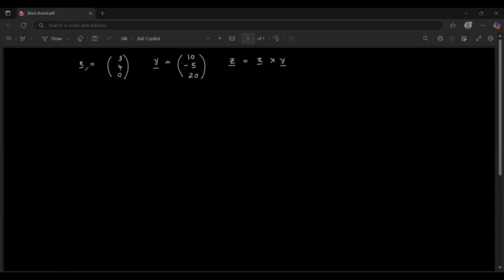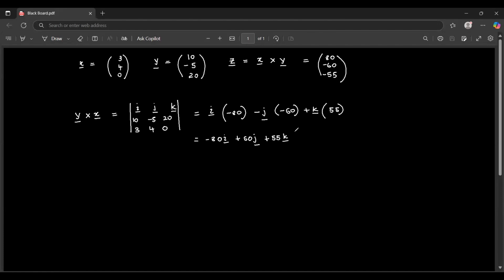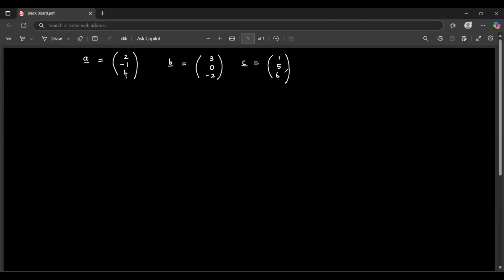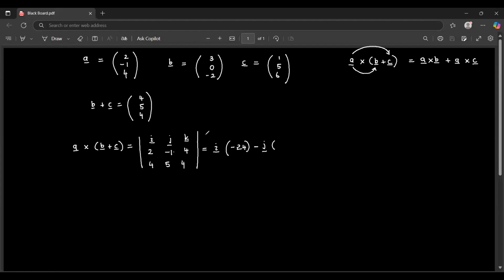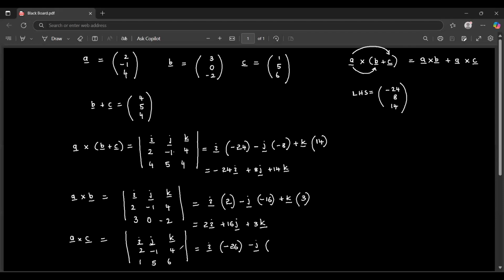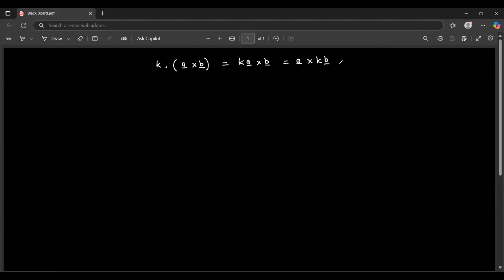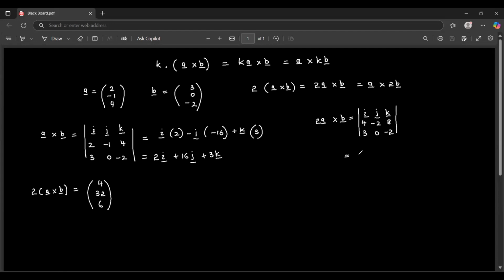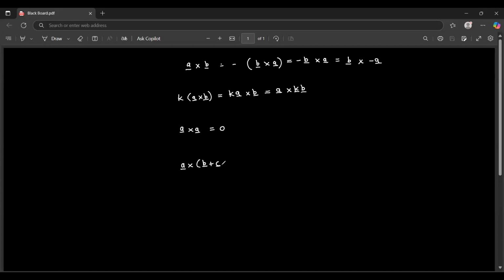Vector Product Properties Explained | Vectors Series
Welcome to the twenty-third video in our Vectors Series! 🌟

In this video, we dive deep into the properties of the vector (cross) product, a crucial concept in vector algebra. Whether you're a student, educator, or STEM enthusiast, this video will help you understand and apply these properties with clarity. We’ll recap the basics of the vector product and then explore its key properties step-by-step, including anti-commutativity, distributivity, and scalar multiplication rules.

📌 What You’ll Learn:

Recap of Vector Product: A quick refresher on what the vector product is and how it works.
Property 1: Anti-commutativity – a x b = -(b x a).
Property 2: Self-cross product – a x a = 0.
Property 3: Distributive property – a x (b + c) = a x b + a x c.
Property 4: Scalar multiplication – k.(a x b) = (k.a) x b = a x (k.b).
Summary: A concise recap of all the properties for quick reference.
📌 Timestamps:
0:00 – Channel Intro
0:11 – Recapping the Vector Product
1:40 – Property 1: a x b = -(b x a)
2:03 – Property 2: a x a = 0
3:21 – Property 3: a x (b + c) = a x b + a x c
7:19 – Property 4: k.(a x b) = (k.a) x b = a x (k.b)
10:08 – Summary of Key Properties
11:03 – Channel Outro

Understanding the properties of the vector product is essential for solving advanced problems in physics, engineering, and computer graphics. This video simplifies these properties with clear explanations, step-by-step derivations, and practical insights, making it perfect for learners at all levels.

Music from Uppbeat (free for Creators!)
Song: Shake That
Artist: Fass